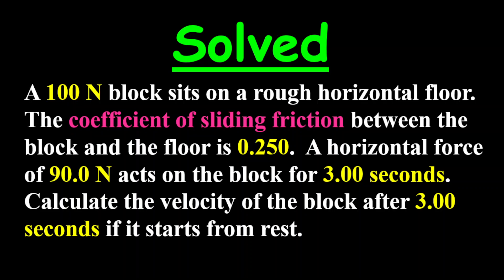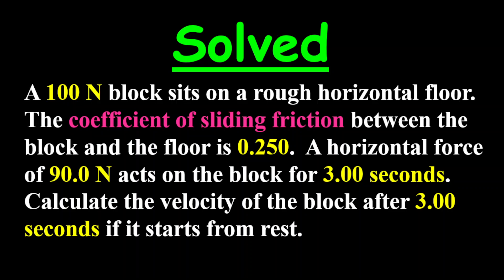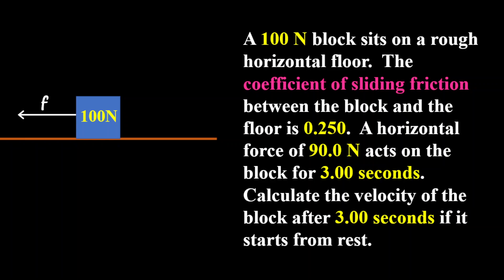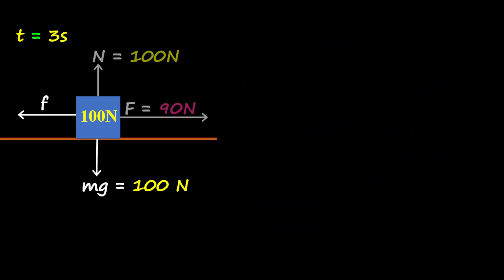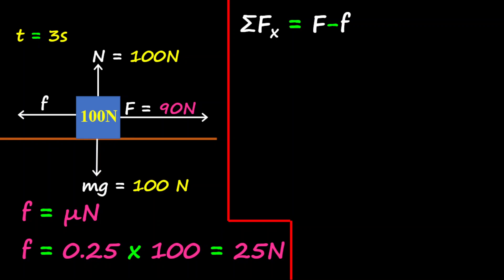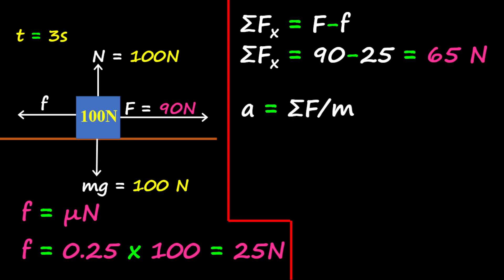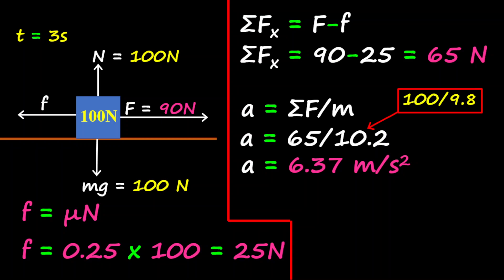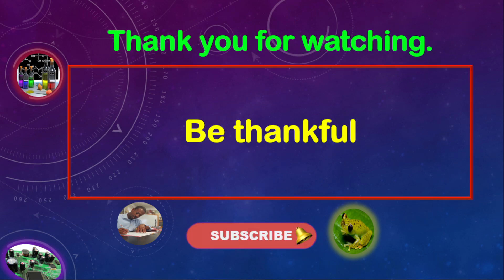Incline: Friction Question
A 100 N block sits on a rough horizontal floor.  The coefficient of sliding friction between the block and the floor is 0.250.  A horizontal force of 90.0 N acts on the block for 3.00 seconds.  Calculate the velocity of the block after 3.00 seconds if it starts from rest.